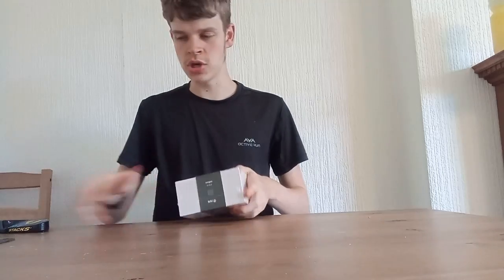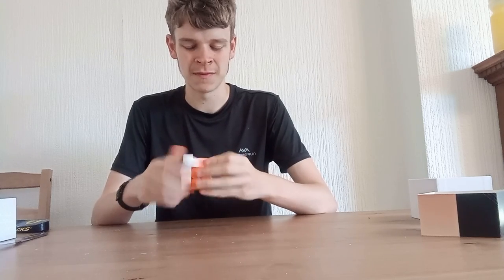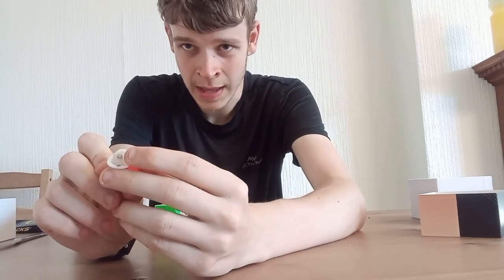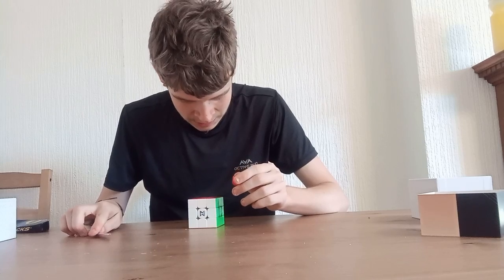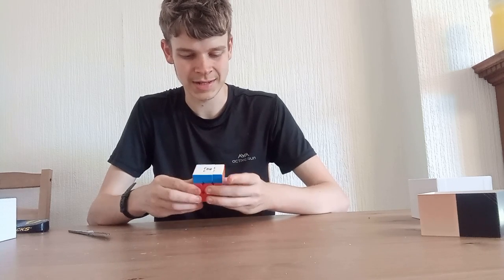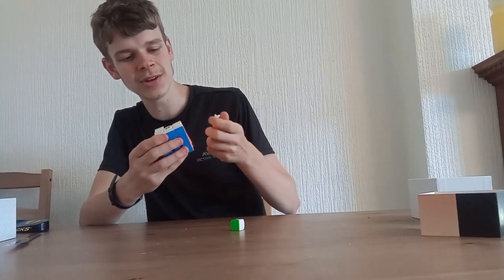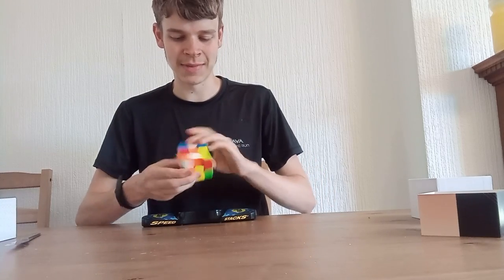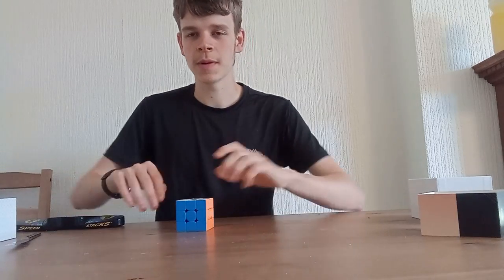ShengShou YuFeng 3x3x3 V2M unboxing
The ShengShou YuFeng 3x3x3 V2M is another 3x3x3 from ShengShou, they seem to keep releasing somewhat decent 3x3x3 speedcubes but never anything special, the YuFeng V2M comes with even more magnets than the Gan 13! It comes with magnets in the core, on the corner feet, edge feet and corner-edge as normal, somehow though, it does not have maglev tensioning!